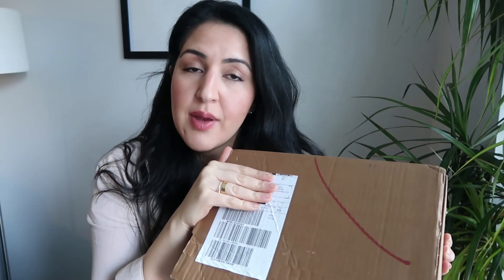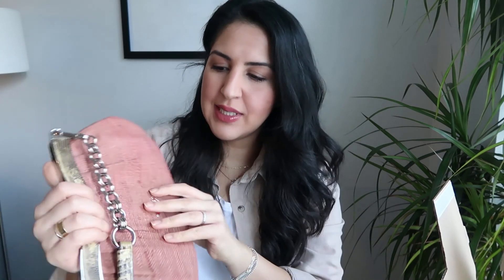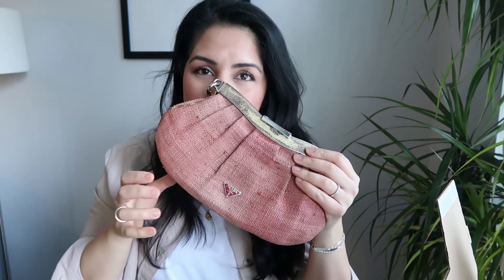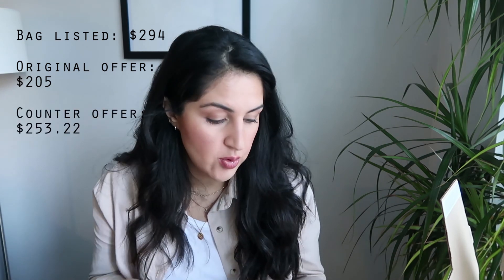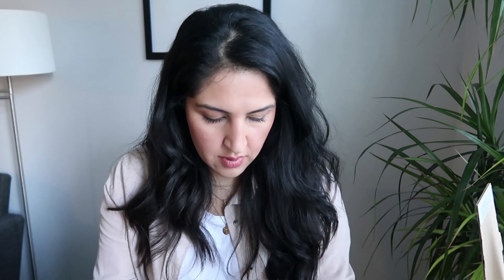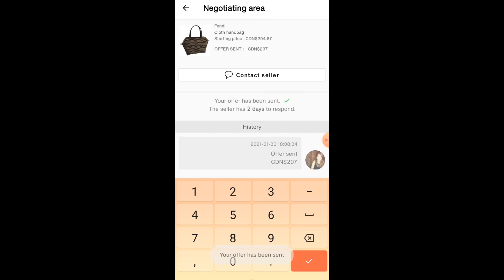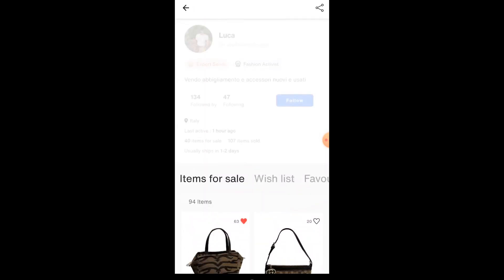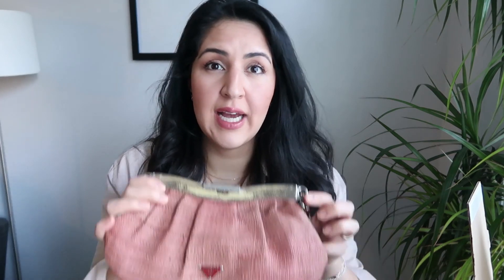HOW TO FIND A DEAL ON VESTIAIRE COLLECTIVE | Review & Hacks!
In this video, I show you step-by-step of how to make a purchase on Vestiaire Collective, including a couple of hacks to ensure you get the best price! If you like this video or have any other pre-owned luxury sites that you prefer, let me know down below!

UPDATE 2 (May 2021): BUYER BEWARE! I recently purchased a Prada tote from them that looked like a clear fake! Sent it back for a recheck and was told that it's authentic and they wouldn't give me a refund. I used Authenticate4u and found out that it is in fact a fake so I will be disputing this with my credit card company.

UPDATE: Since filming, I spoke with customer service and they agreed that the bag should not be listed as "very good condition" if is has an odour. They offered to help me relist the item without taking commission since this was my first purchase and I wasn't aware of this. Keep in mind that things like a smell or slight issues can get past the authentication process and make sure you dispute the condition within 72 hours of receiving the product.